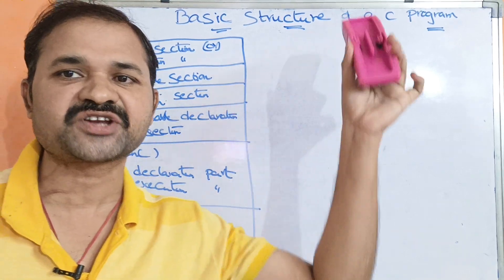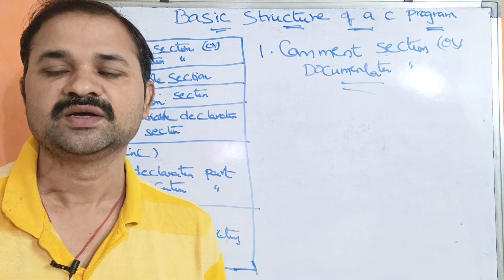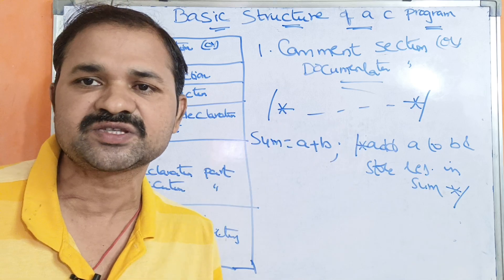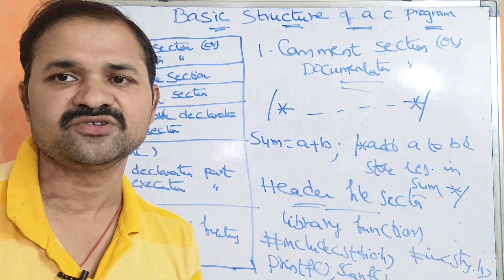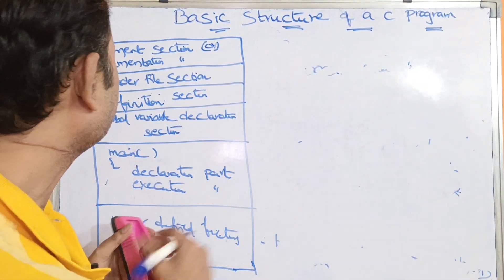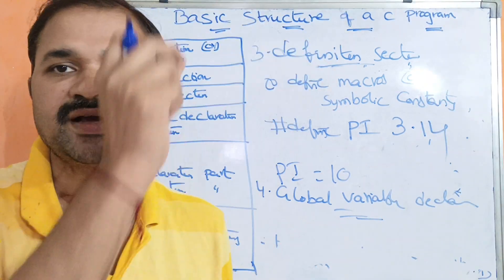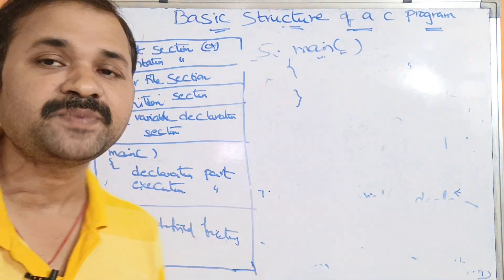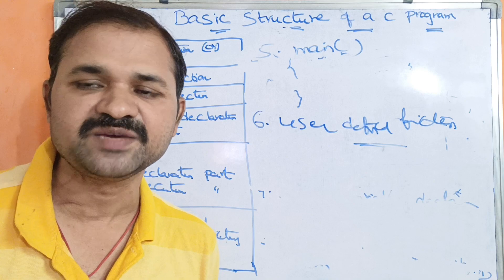Basic Structure of a C Program in Telugu || C Language in Telugu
Basic Structure of a  C Program:-

• A C program is divided into six sections: Documentation,  Header File, Definition, Global Declaration, Main( ) Function, and User Defined Functions.
• While the main section is compulsory, the rest are optional in the structure of the C program.

Comment Section or Documentation Section
Header File Section or Preprocessor Directive Section or Linking Section
Definition Section
Global Variable Declaration Section
main( )
      Declaration Part
      Execution Part

1.Comment Section or Documentation Section
• Comments are useful for understanding the program.
• It Consists of the description of the program such as programmer's name, and creation date.
• Comments can be placed anywhere in the program.
• In a C program, single-line comments can be written using two forward slashes i.e., //, and we can create multi-line comments using /* */.
• i.e., Multi line Comment begins with /*  and ends with */  (Forward Slash and Asterisk symbol.
• // add.c
• Ex: sum=a+b
• /*add a and b
 and store the
 result in sum */
• Comments are not compiled and not executed.

2. Header File Section or Preprocessor Directive Section or Linking Section:-
• Any header file is a collection of library functions.
• Ex:- include stdio.h , include string.h , include conio.h
• Library functions are already defined in the compiler.
• printf( ) , scanf( ) functions are available in stdio header file.
• Extension for header file is .h.
• The statements which are executed before compilation are known as pre-processor directives.
• A copy of these header files is inserted into your code before compilation.
• Linker links object code of several library functions to the main program.
3. Definition Section:-
• It is used to define Symbolic Constants or Macros.
• Ex: define PI 3.14
• Once we declare a Symbolic Constant then it is not possible to change its value.
• If we try to change macro value, then compiler gives error message.

  4. Global Variable Declaration Section:-
• Global Variables are used anywhere in the program
• If we declare a variable above  main( ) , then it is called as Global Variable.
5.main function( ):-
• Any C Program is a collection of functions.
• Any C Program must contain one function i.e., main function.
• The execution of C Program must always start from main( ).
• main( ) mainly contains 2 parts.
• 1. Declaration Part   2. Execution Part
                    main( )
                                  Declaration Part
                                  Execution Part
• During declaration part, we can declare variables.
• Execution part is used for calculations, displaying results.
6.User Defined functions or sub program :-
• The functions which are defined by the user.
• Any function contains a block of statements which performs given task.